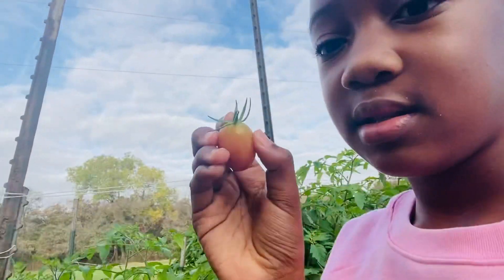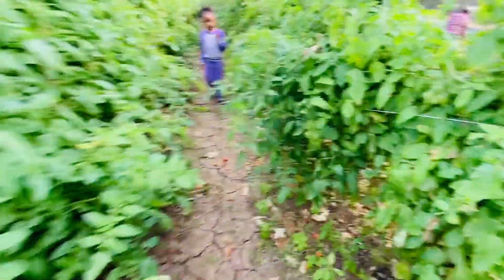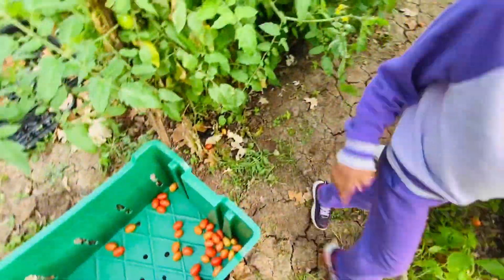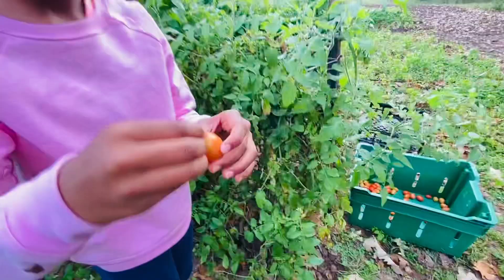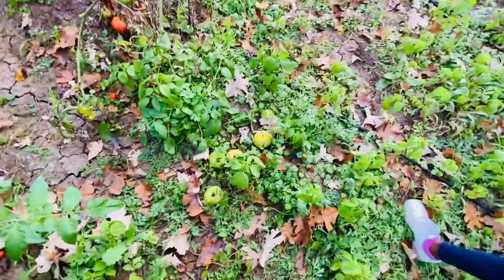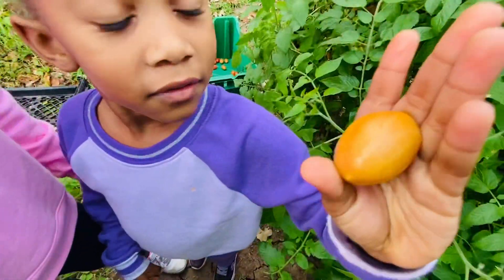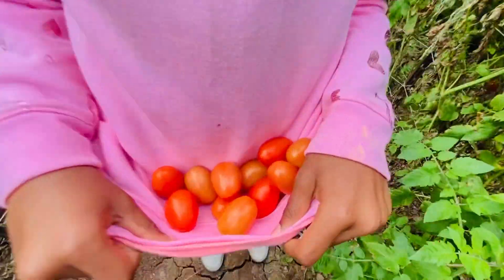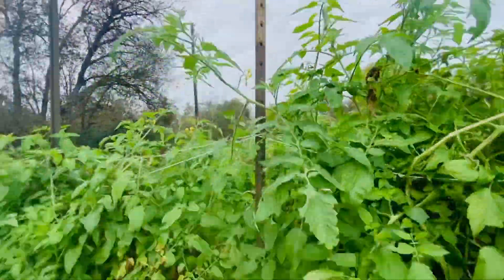Harvesting Joy: Picking Cherry Tomatoes with My Kids! 👧🏽👧🏽🍅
Join us on the farm for a heartwarming day of cherry tomato picking with my little helpers! 🌿🌞 From the excitement of finding the ripest ones to the laughter and joy of being surrounded by nature, this video is a celebration of family, fresh produce, and the simple joys of life. Watch as we bond over the harvest and share the love for homegrown goodness. 🍅💕 FamilyHarvest CherryTomatoJoy FarmMoments"